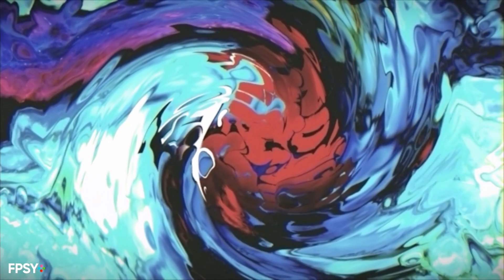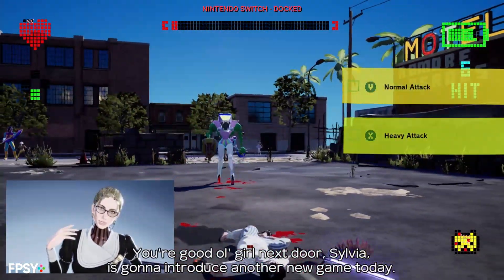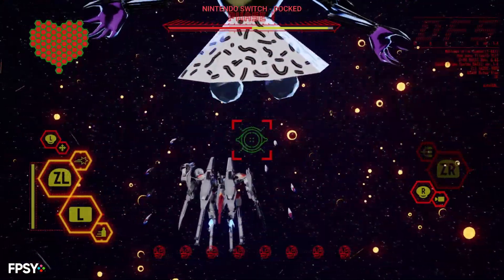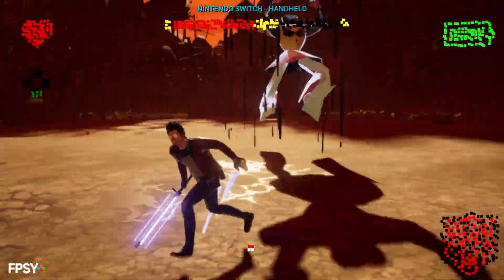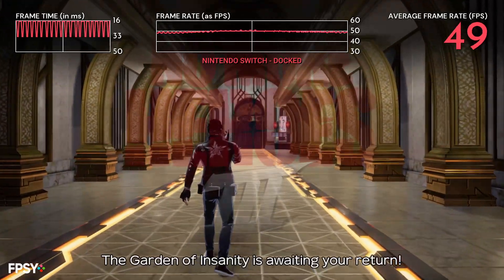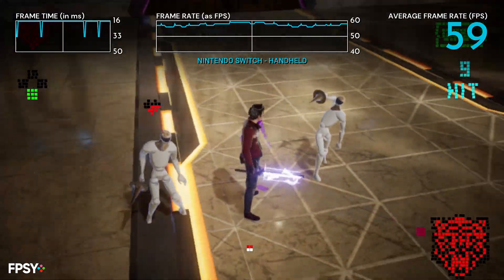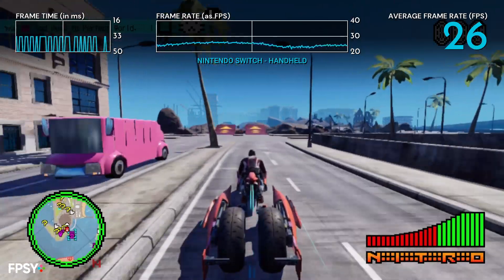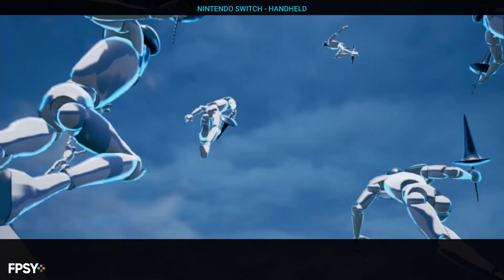No More Heroes III Performance and Tech Analysis - Nintendo Switch Handheld and Docked Comparison!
Hello! In this video we look at No More Heroes III on Nintendo Switch in both docked and handheld and analyse the tech and performance. We will discuss resolution and framerate for both modes, and some of the tech used.